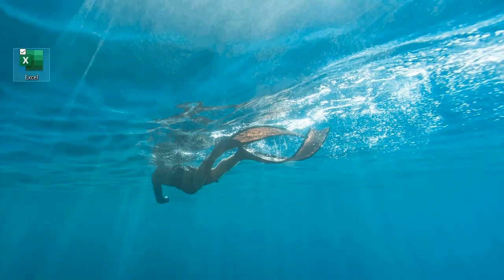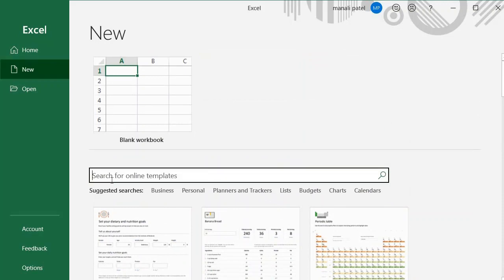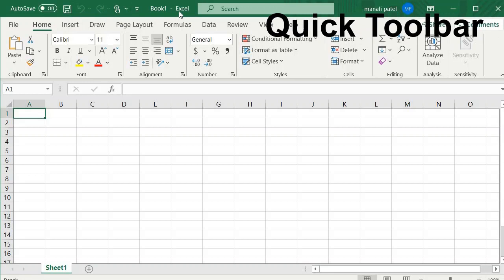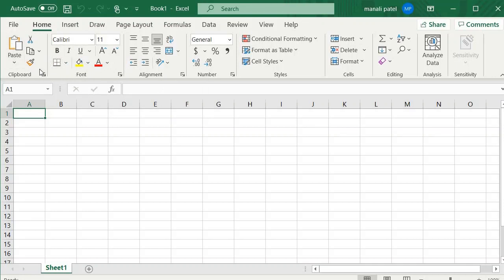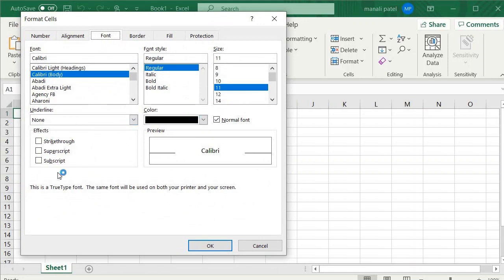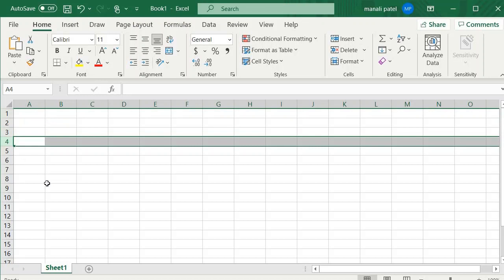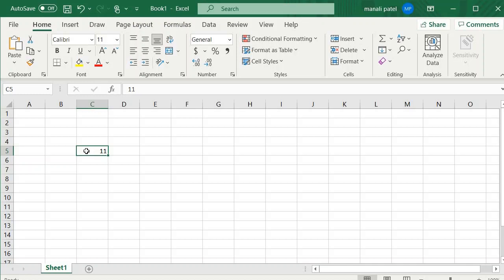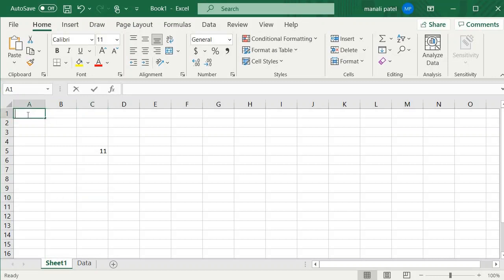Microsoft Excel Tutorial for Beginners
Microsoft Excel Tutorial for Beginners - Learn the basics of using Microsoft Excel. The layout of Excel, how to enter data, how the menu bar works ( The Excel Tab, Ribbon, Groups, Rows & Columns and Cell). This tutorial was made using Excel 2016 but is applicable to older versions of Excel and newer Versions too.